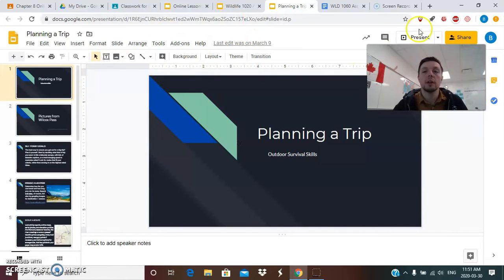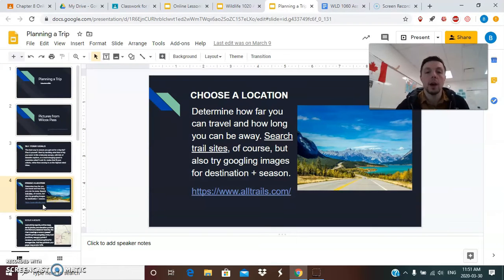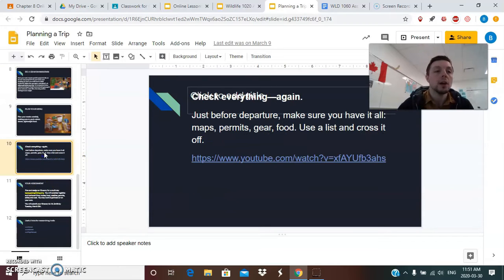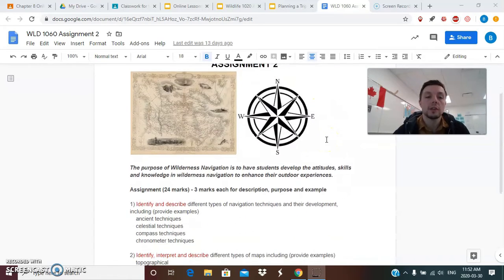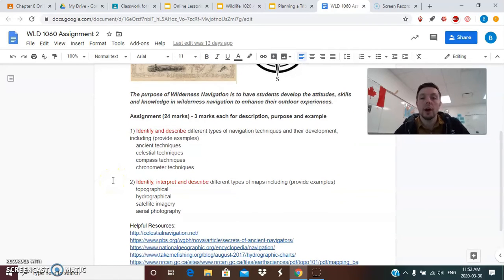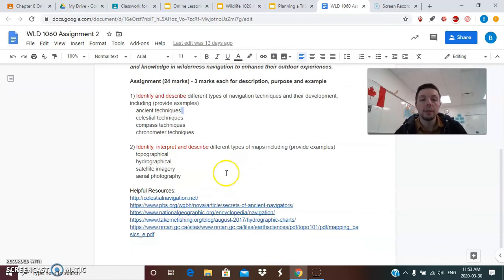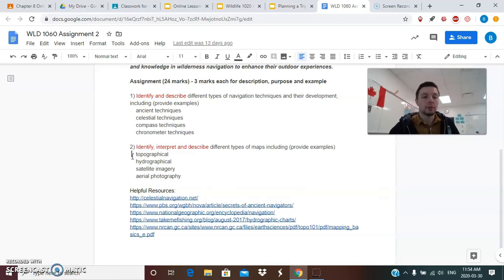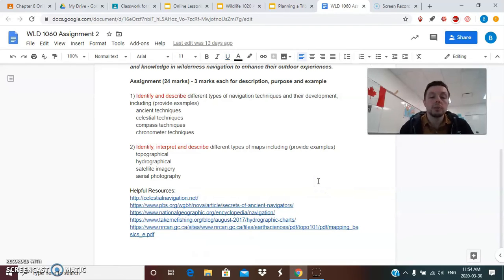Outdoor Education 15 Online Lesson 1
I explain the Wildlife 1060 Assignment